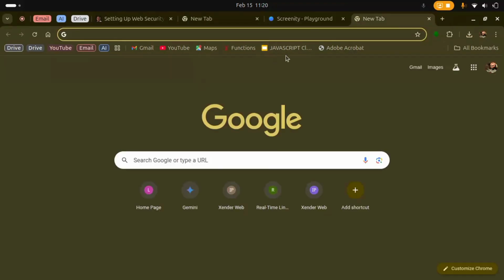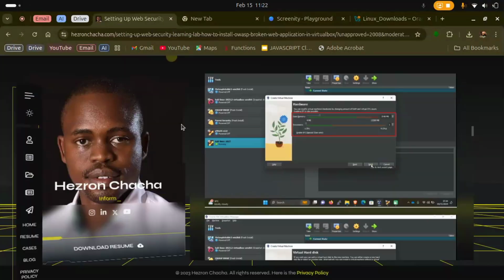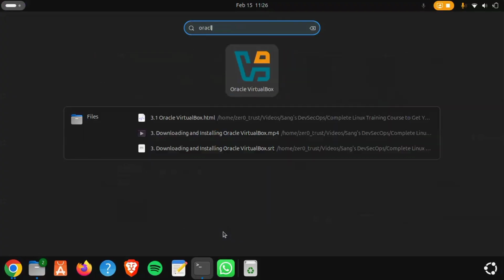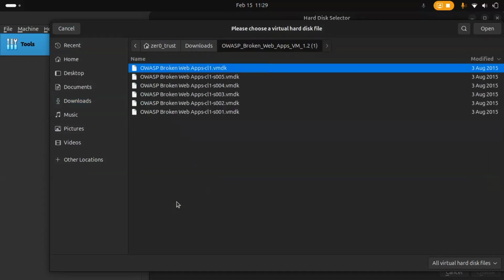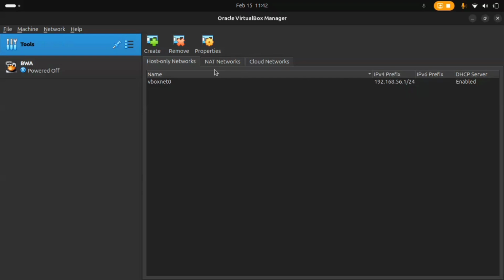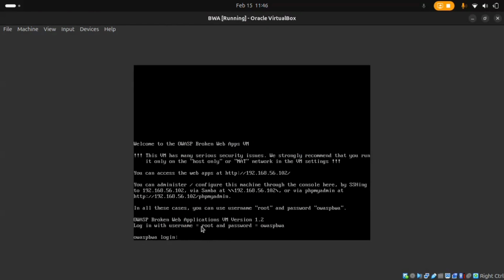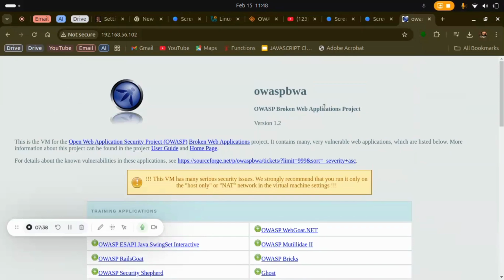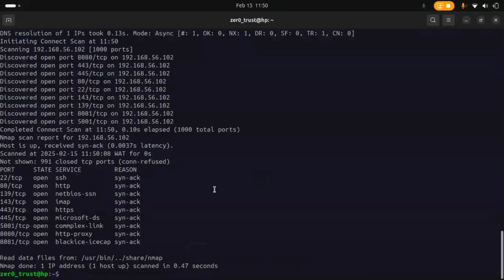Download and Install Virtual Box and OWASP BWA for Nmap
How to Download & Install VirtualBox and OWASP BWA for Nmap | Step-by-Step Guide.

Description:
In this video, I’ll walk you through the process of downloading and installing VirtualBox and OWASP Broken Web Applications (BWA)—a vulnerable testing environment perfect for practicing Nmap scanning techniques.

🔹 What You'll Learn:
✅ How to set up and configure OWASP BWA as a target system
✅ How to create a host-only network for safe and isolated testing
✅ Preparation for Nmap scanning and cybersecurity training

Commands executed are "sudo dpkg  -i (virtualboxfile)" to install virtual box and  "ifconfig" to get OWASP BWA IP Address